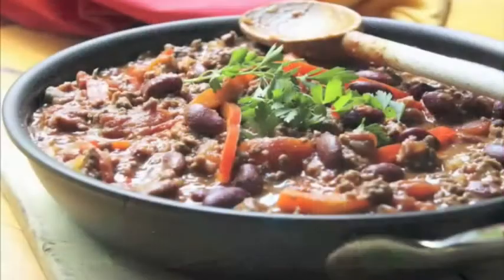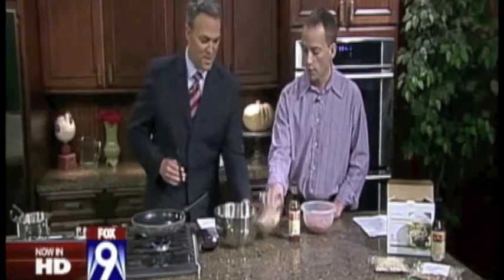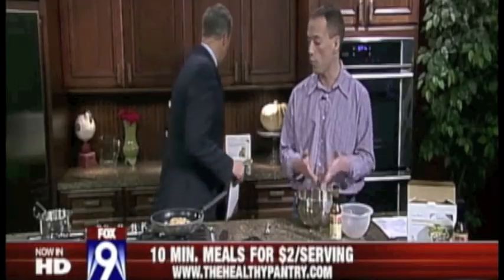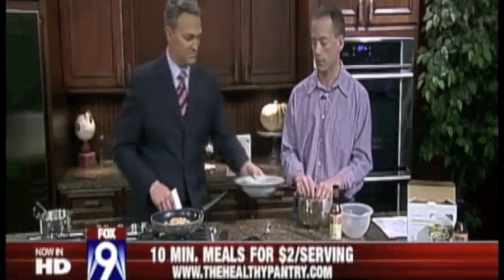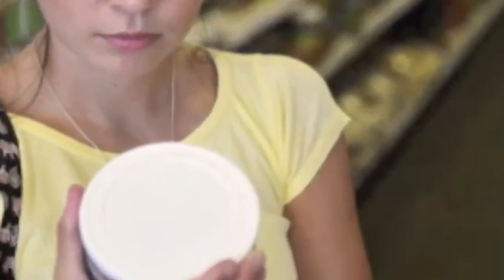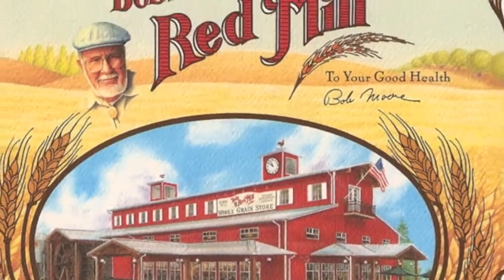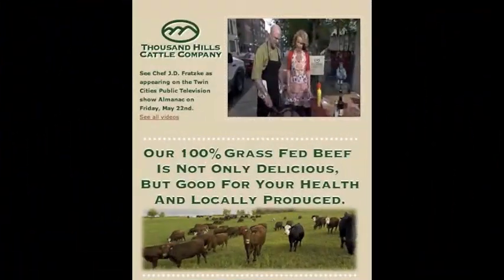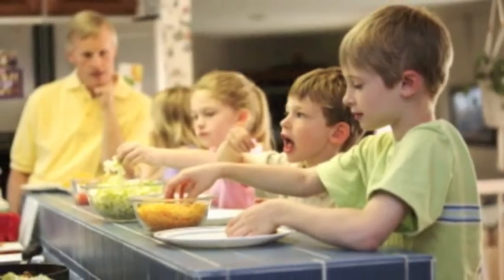The Wedge - Greetings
Greetings to shoppers from The Wedge Co-op in Minneapolis